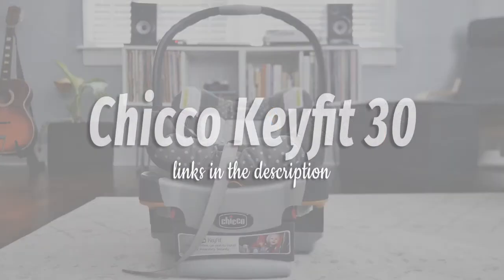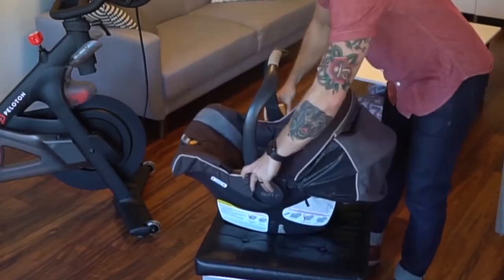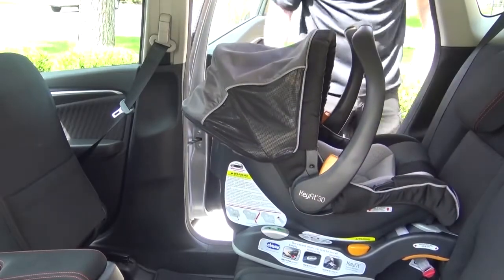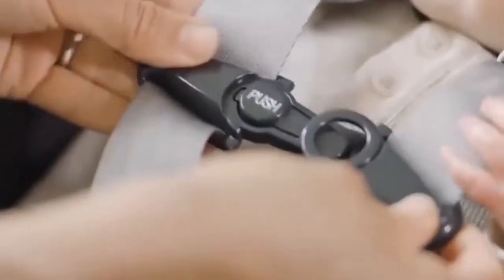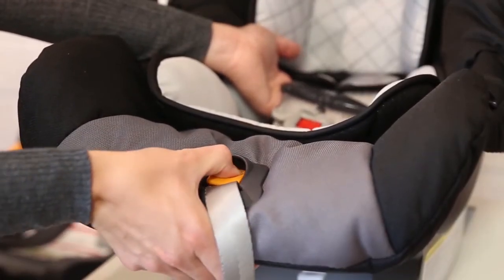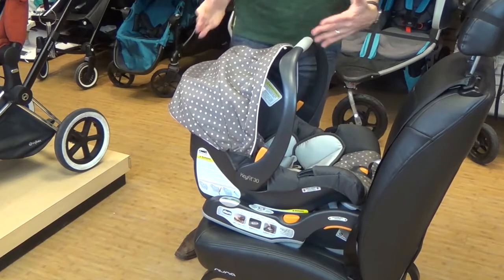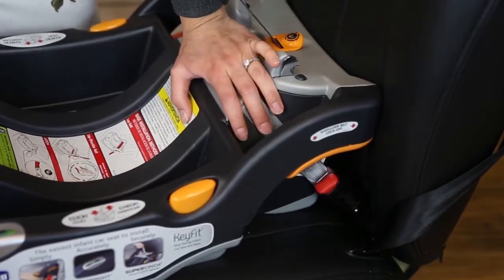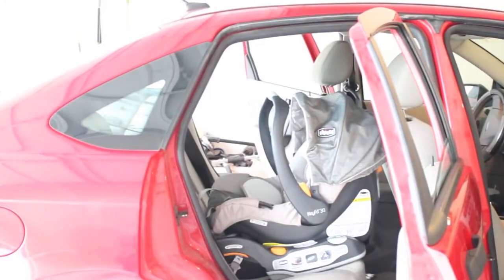Chicco Keyfit 30 Infant Car Seat Review